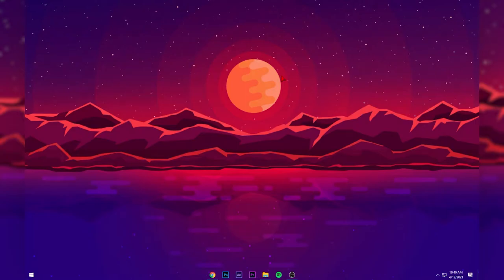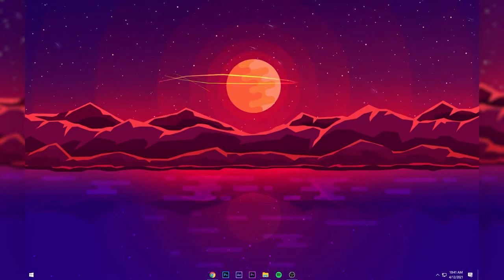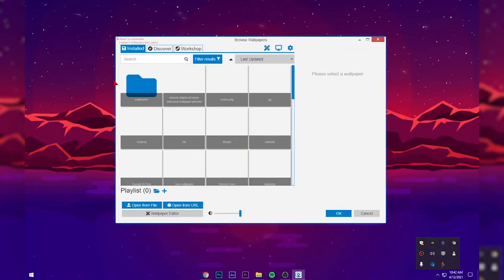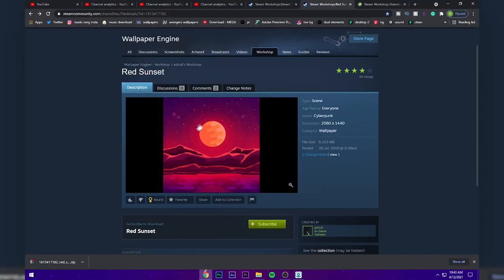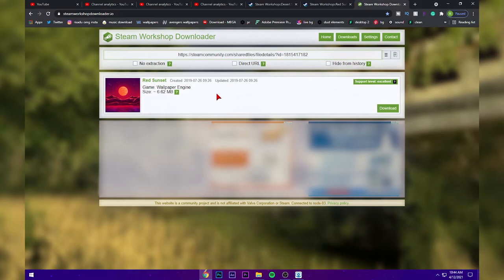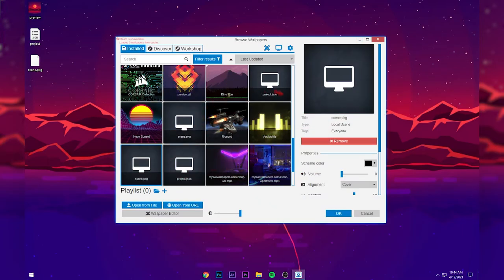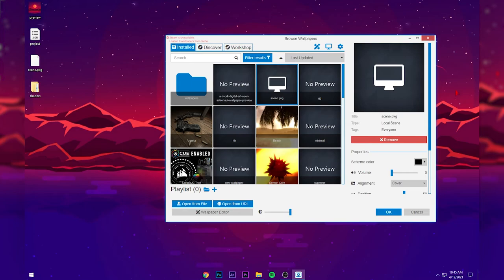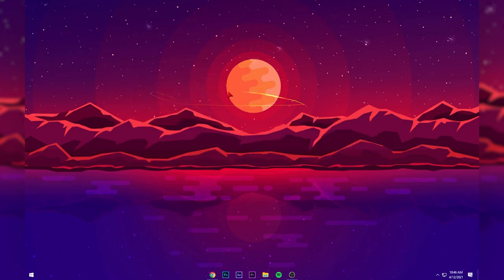*NEW*Get a Trial Cursor in Windows 2021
⭕This is a very simple tutorial I show you guys, how you get a Trial following your cursor or Cursor Trial in Windows 10/8/7. After you watch this video You will get a Trail in your cursor.

I will try to help you

⚫Download Links

I hope you guys learn something after watching my tutorials.

If You need more  tutorials like this,
It really encourages me to make more tutorials.